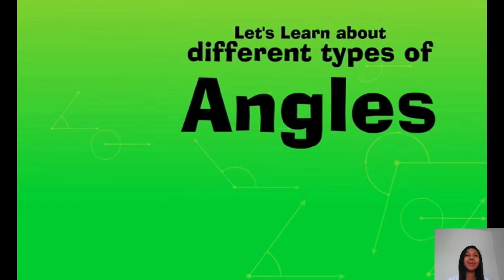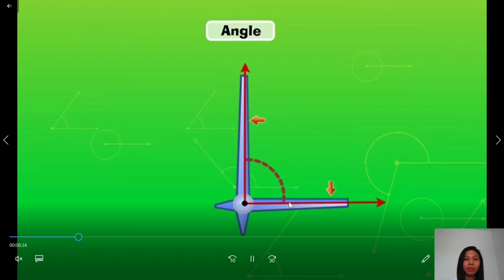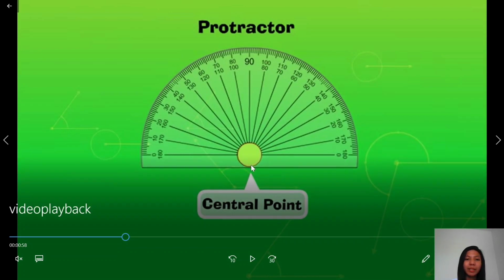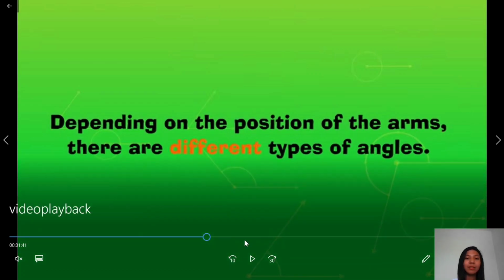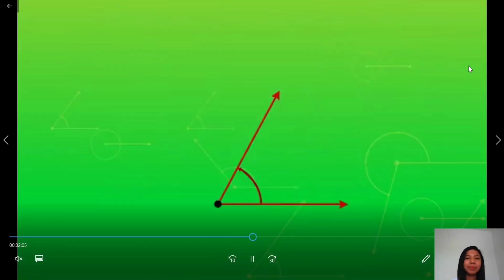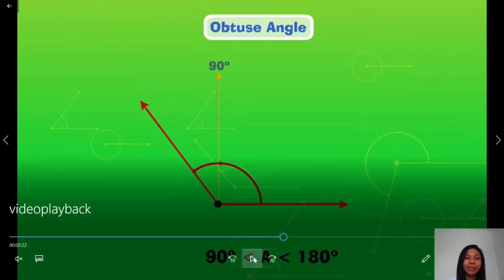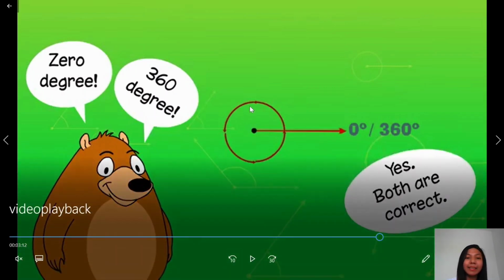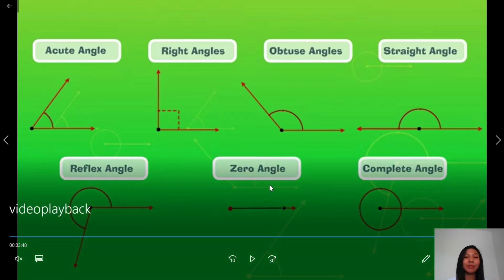Math Grade 4 (3rd week)